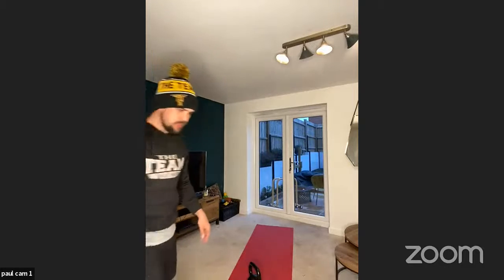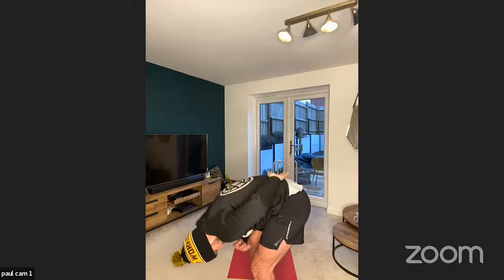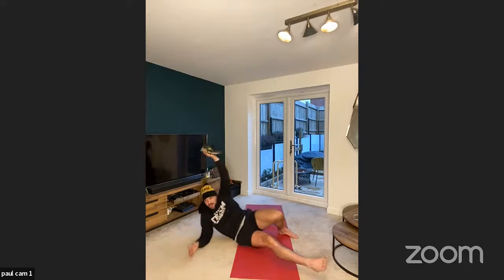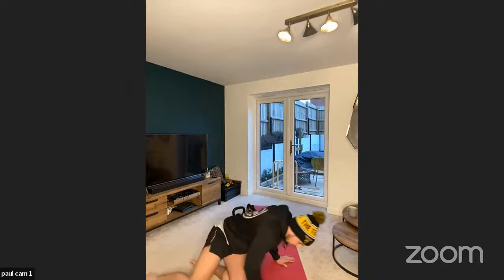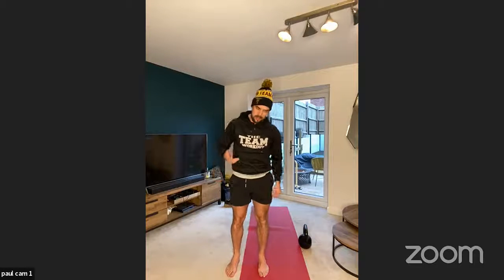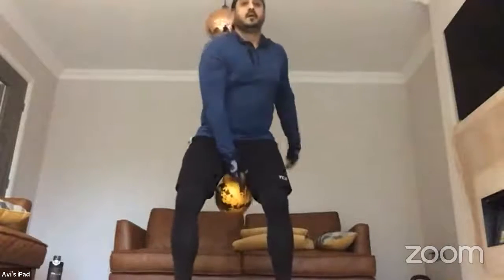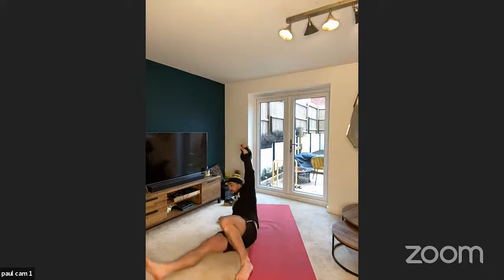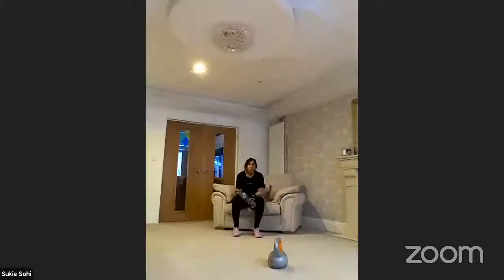KETTLE & COFFEE (ONLINE WORKOUT)